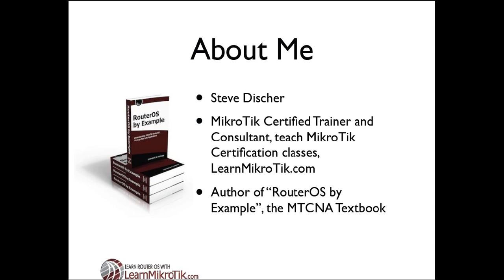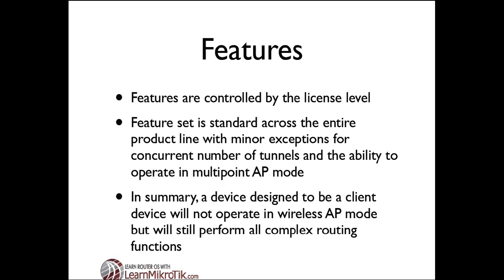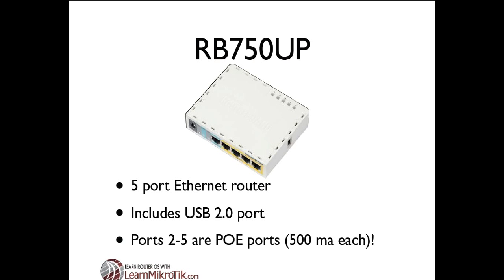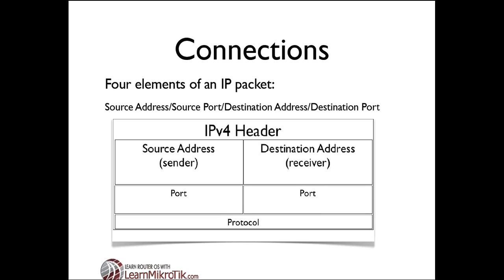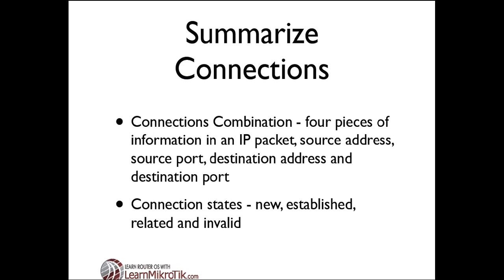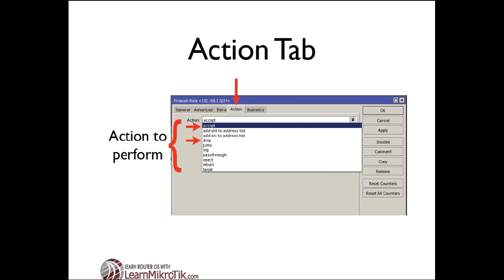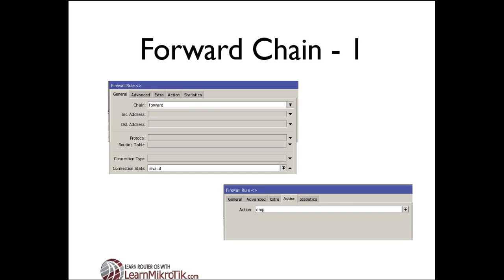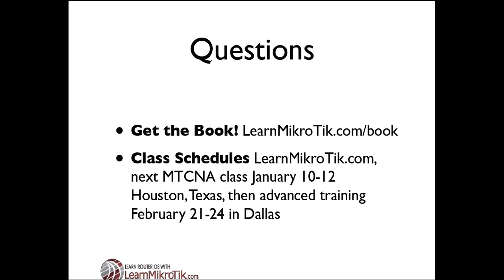2011 12 28 Microcom Webinar Featuring MikroTik